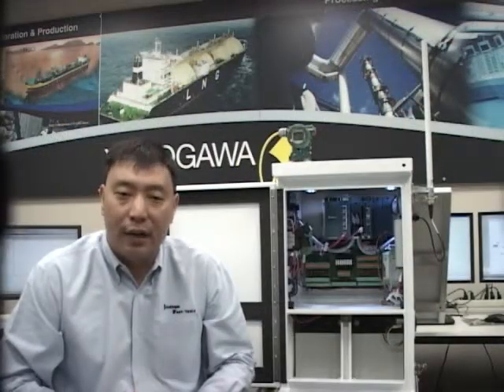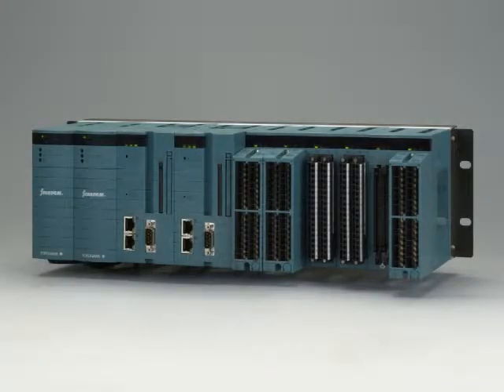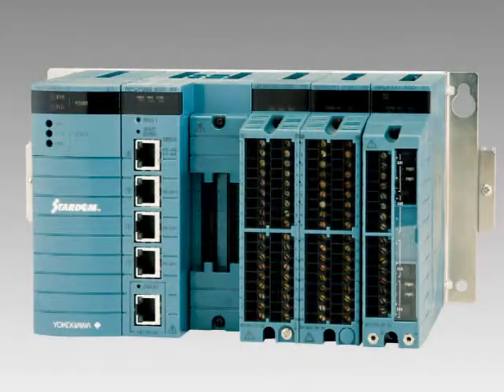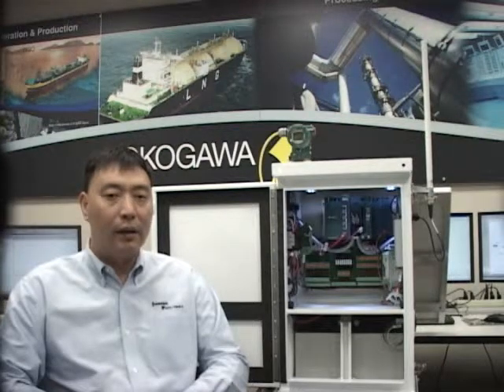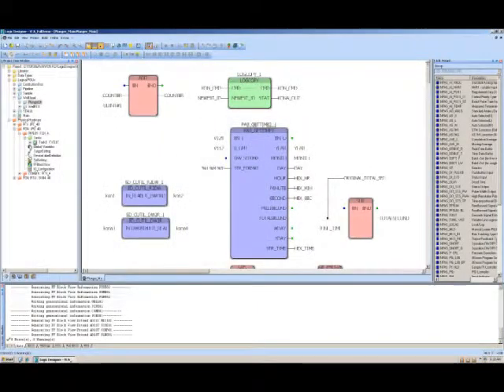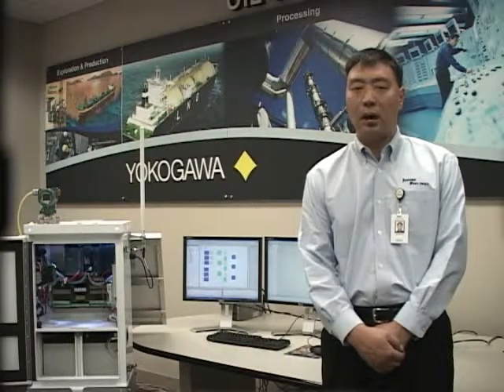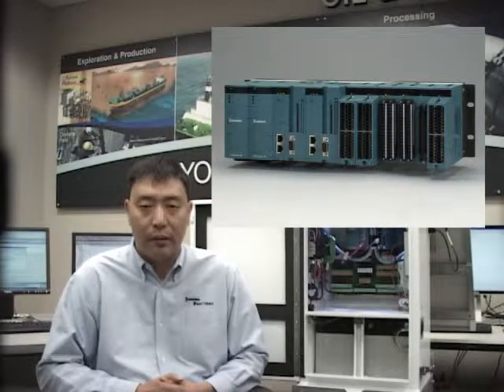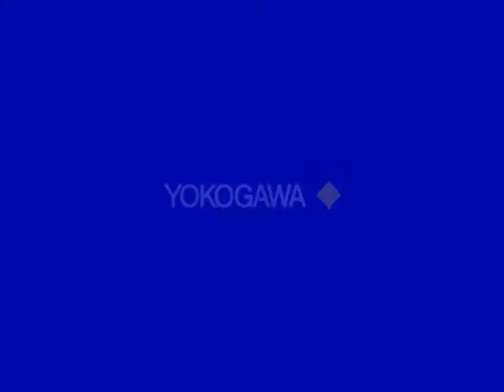Contollers: STARDOM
Yokogawa's network control system, the STARDOM series, is designed to fulfill the industry requirements.